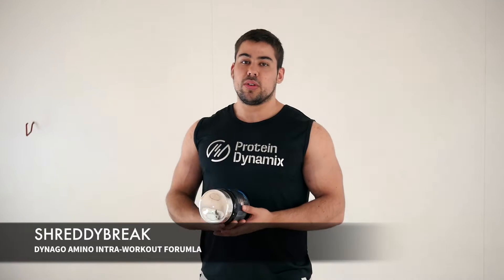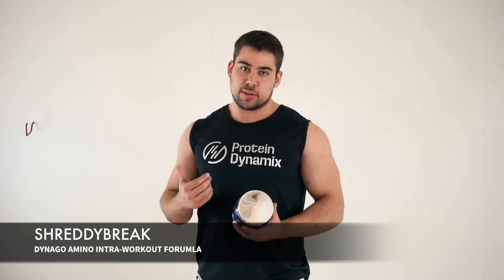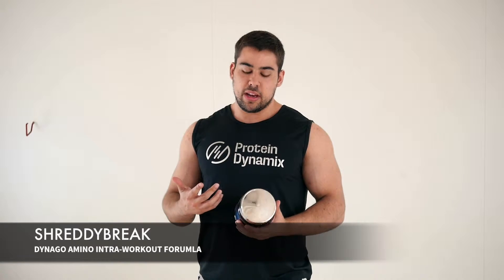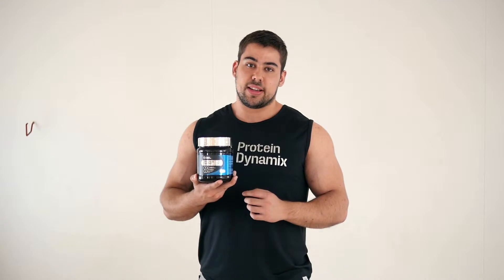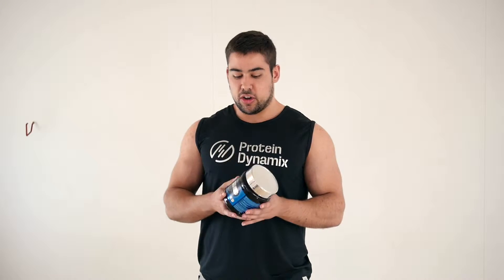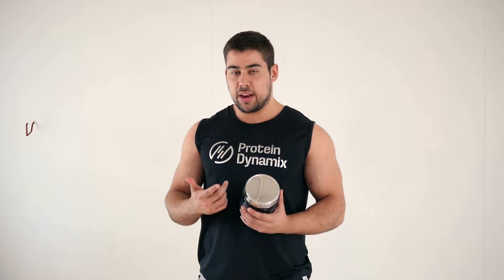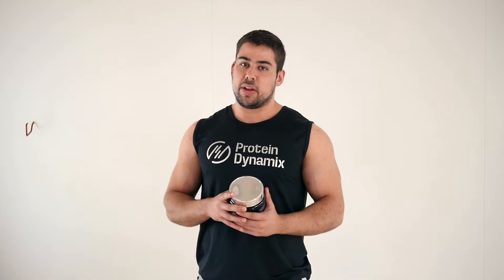Perfect intra workout formula reviewed by Shreddybrek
Shreddybrek inspiring fitness Youtuber reviewing the Amino intra workout, Hawaiian punch flavour.

Protein Dynamix™ DynaGo™ Amino provides a scientifically driven intra workout formula to support workout intensity utlising the anti-catabolic effects of Micronized BCAAs, Glutamine, B Vitamins and Electrolytes.

The Home of ‘Best in Class’ Sports Nutrition. Officially The UK’s Best Products including DynaBar™, Dynamo™ and Anytime